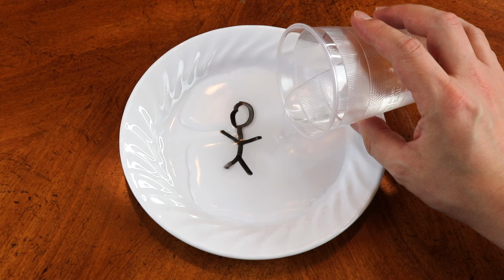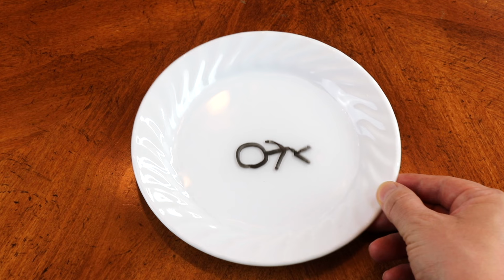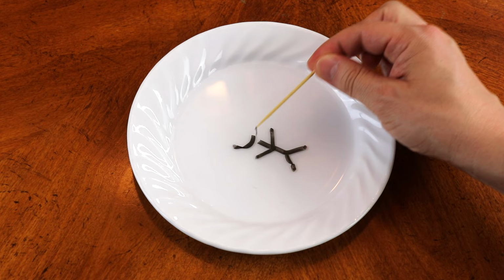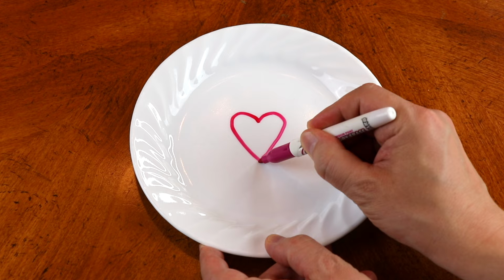MAGIC WATER MARKER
Magic Water Marker trick. Use Dry Erase Marker to create/make floating dancing stickman. How to make drawings float with a Magic Water Marker. Dry Erase Marker and Water. DIY Magic Water Marker.

By Mad Russian Scientist